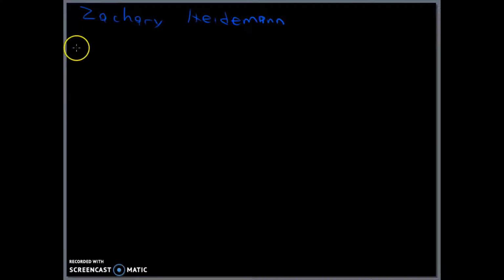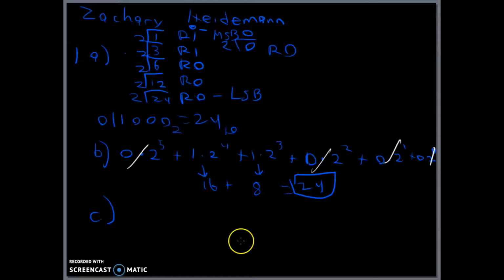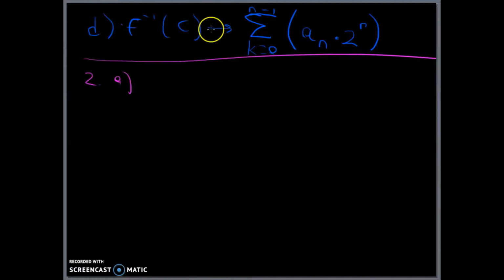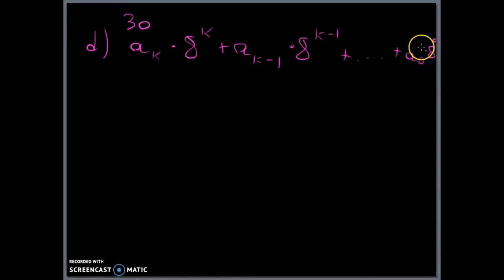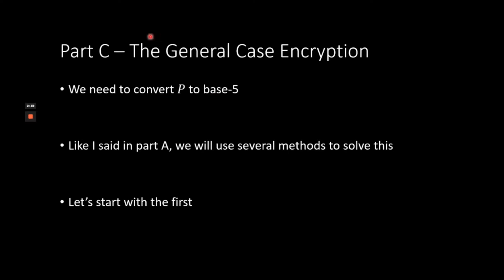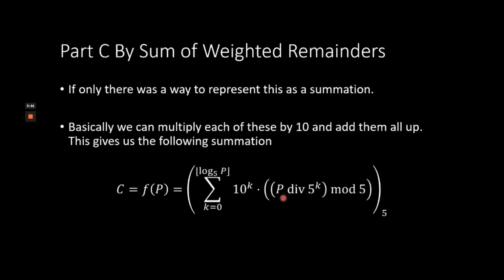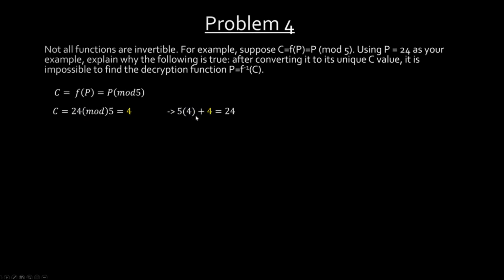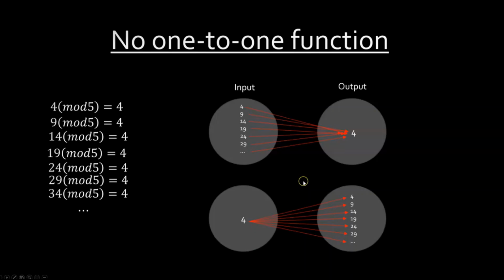Discussion Board Week 8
Presented by Zachary Heidemann, Saajan Maslanka, Michael Luther